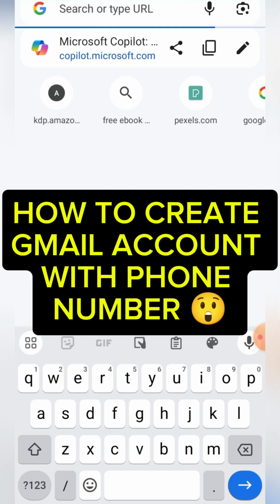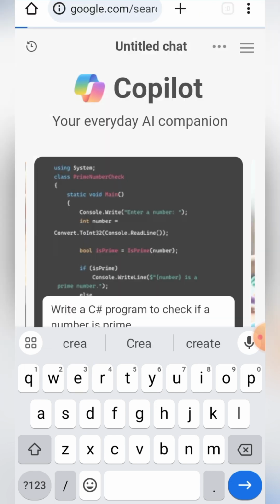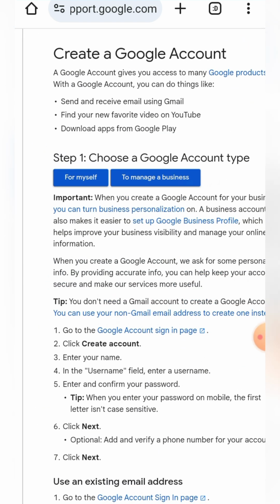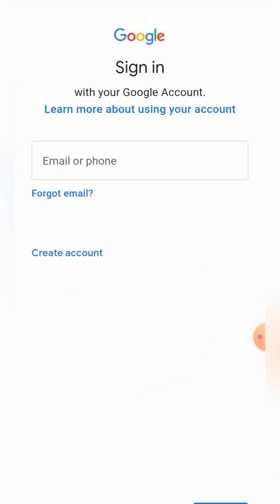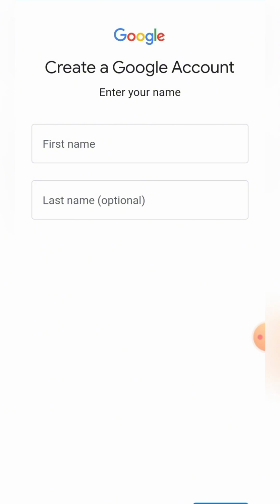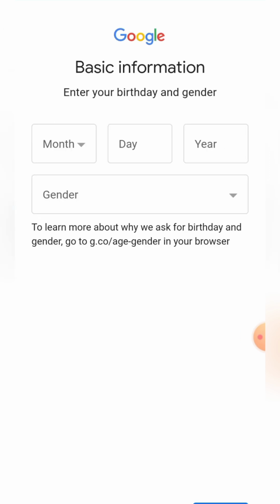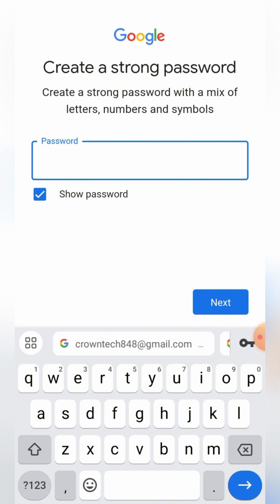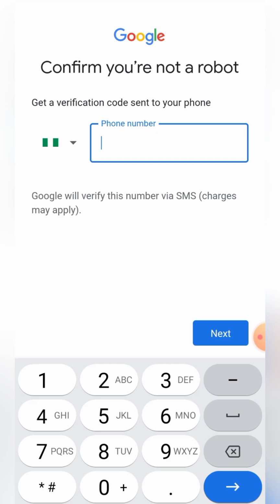How to create a new Gmail account in mobile (step by step guide)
In this video I shared how you can Create a verified Gmail account without a mobile number using your mobile phone.